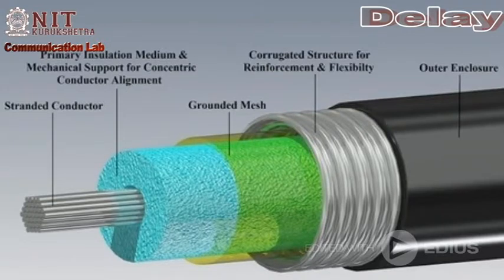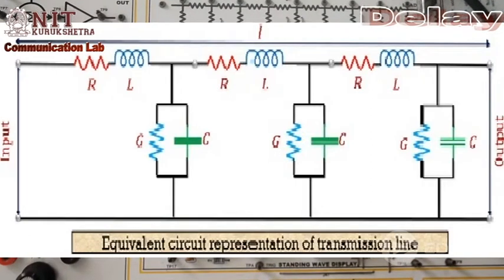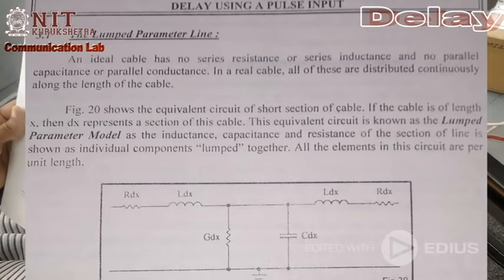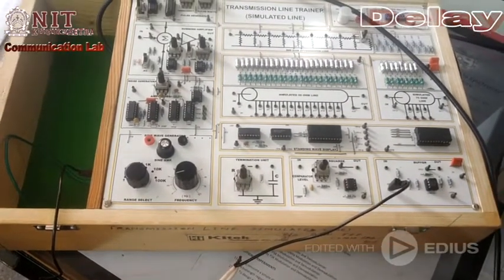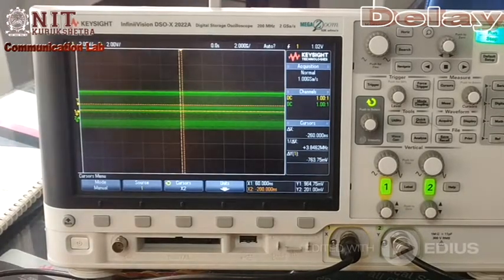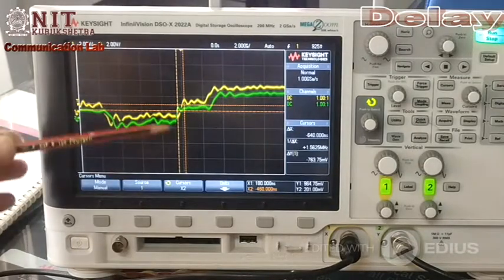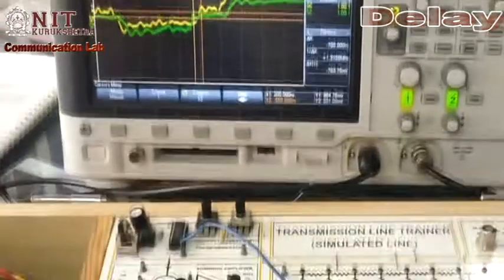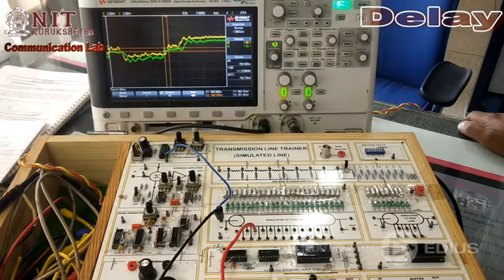Delay using a pulse input Simulated Transmission Line | Transmission line Lab Experiment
Delay using a pulse input Simulated Transmission Line
Transmission line Lab Experiment

Keep Smiling : )